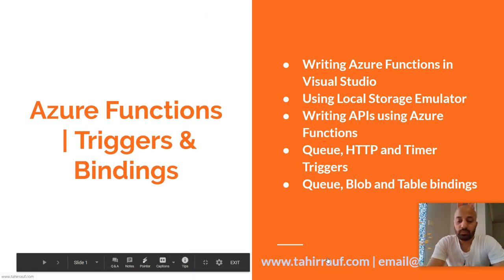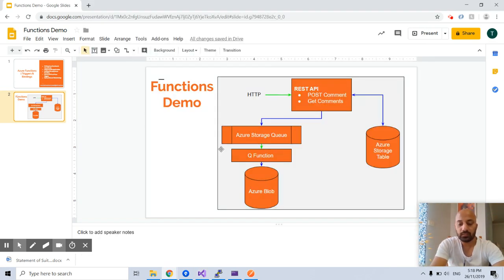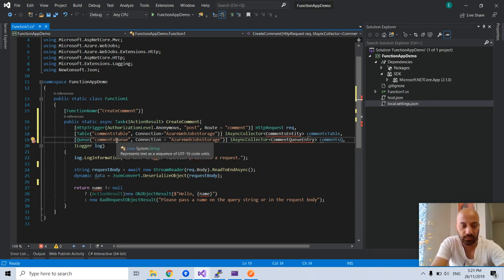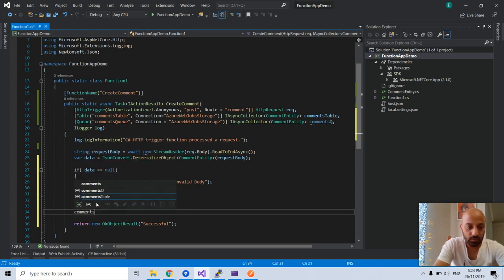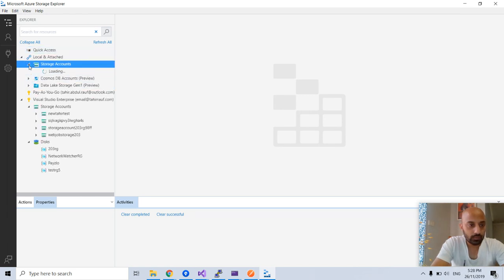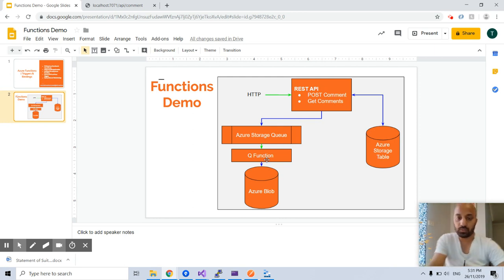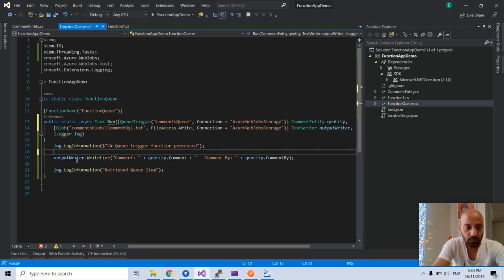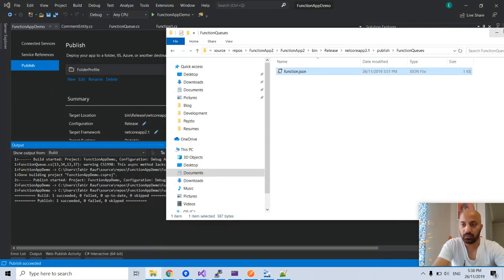Azure Functions | Triggers & Bindings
This video talks about how we can integrate Azure Functions with different Azure Services. We use Triggers and Bindings and develop in the Visual Studio and test in the local storage emulator. Below are the highlights of what we are covering in this video.

- Writing Azure Functions in Visual Studio
- Using Local Storage Emulator
- Writing APIs using Azure Functions
- Queue, HTTP and Timer Triggers
- Queue, Blob and Table bindings